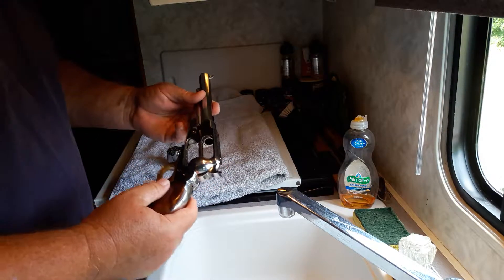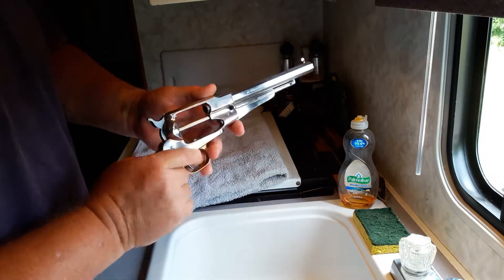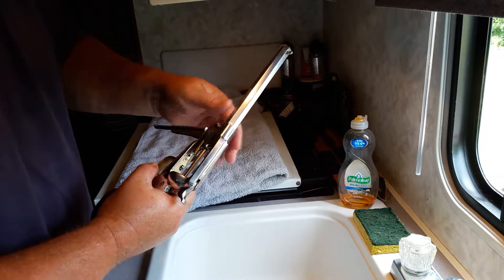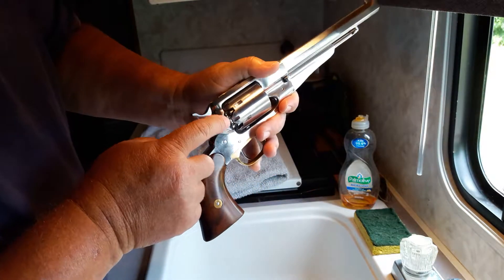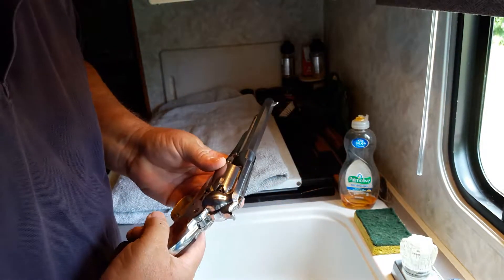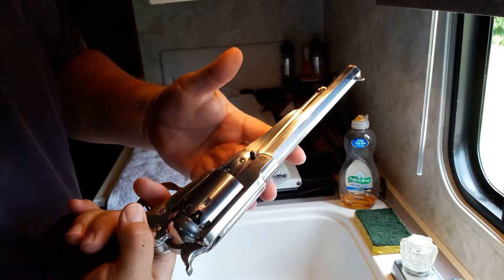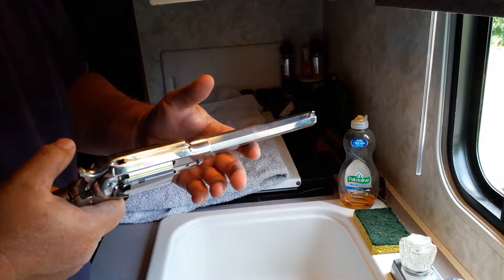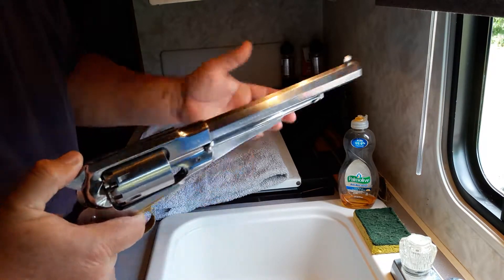how to clean your Remington 1858 part 3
Remington 1858 44 cal cap & ball